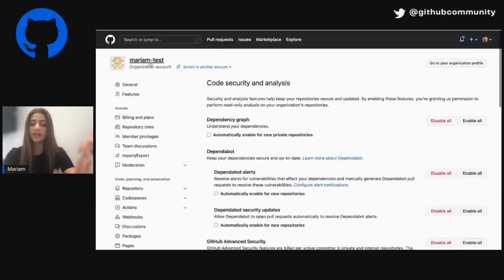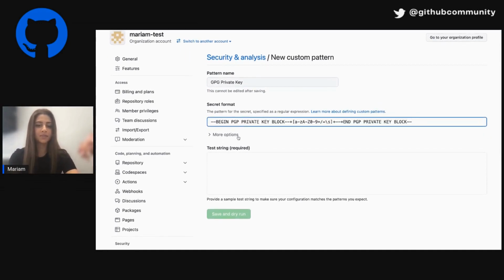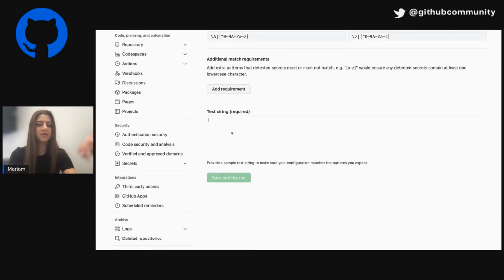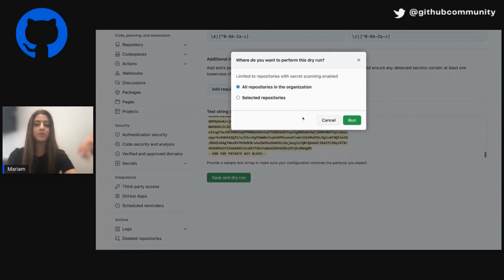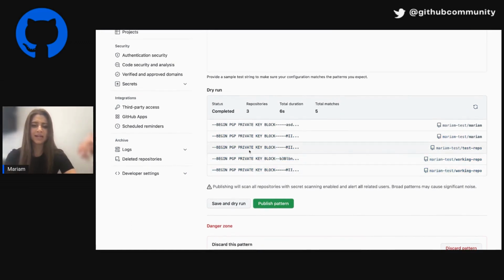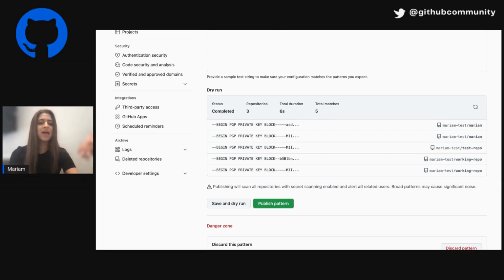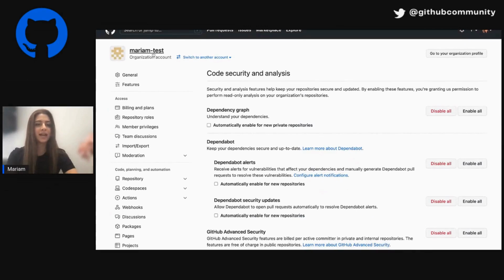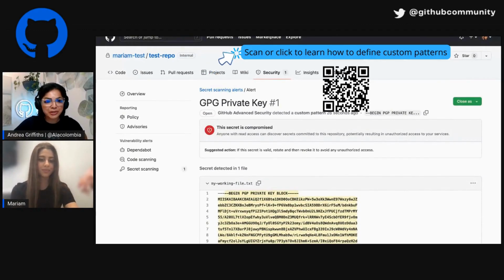Learn how to dry run custom patterns for secret scanning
GitHub Advanced Security customers can now dry run their secret scanning custom patterns on all repositories within an organization.

In this edition of GitHub Checkout, Secret Scanning Product Manager Mariam Sulakian shows us how to dry run custom patterns for your entire organization.

Presented by: Andrea Griffiths